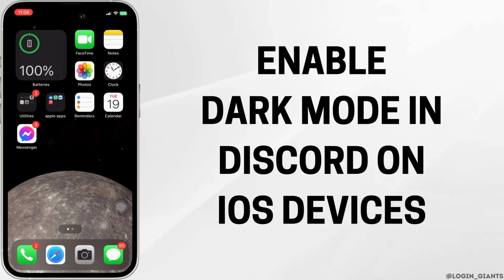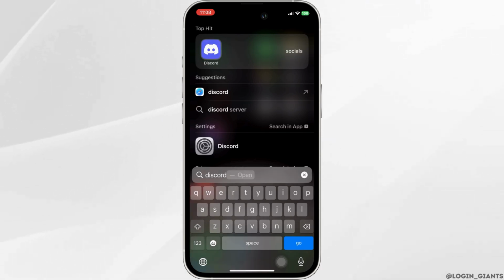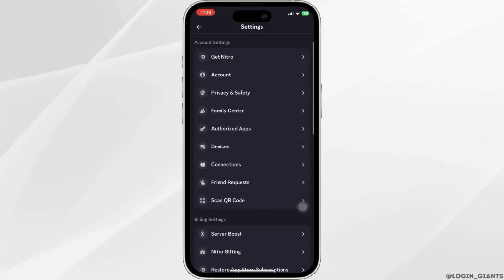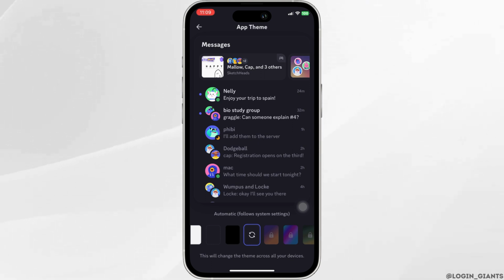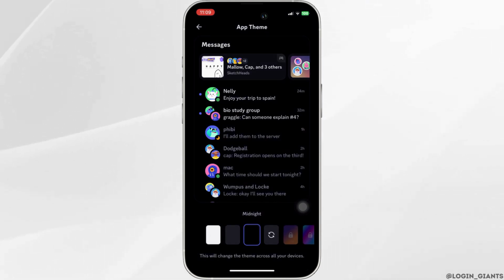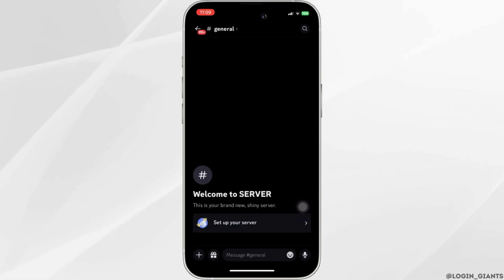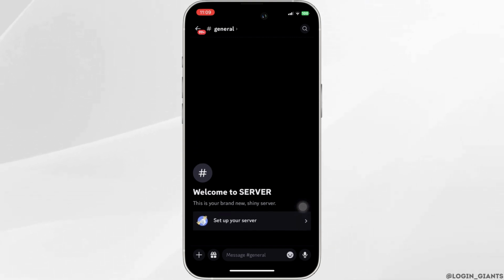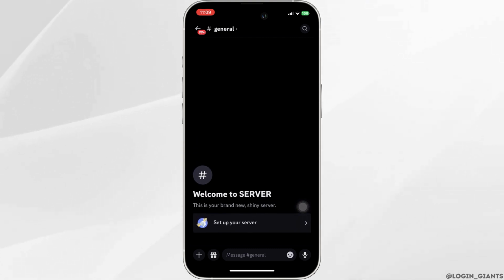How To Enable AMOLED Dark Theme In Discord (2024)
Dive into the visually stunning and battery-saving world of the AMOLED dark theme in Discord with this 2024 guide. Perfect for users seeking an enhanced, eye-friendly interface, this tutorial will show you how to activate the AMOLED dark theme in your Discord app.

In this tutorial:
0:00 - Introduction
0:05 - How To Enable AMOLED Dark Theme In Discord (2024)

Learn the quick and easy steps to switch to the AMOLED dark theme in Discord. This guide provides a detailed walkthrough, from accessing the settings menu to choosing the AMOLED option, enhancing your Discord experience while being gentle on your eyes and device battery.

Transform your Discord experience with this sleek and modern 2024 guide!